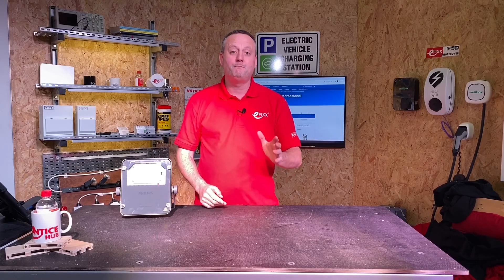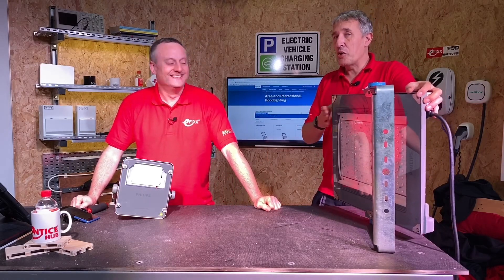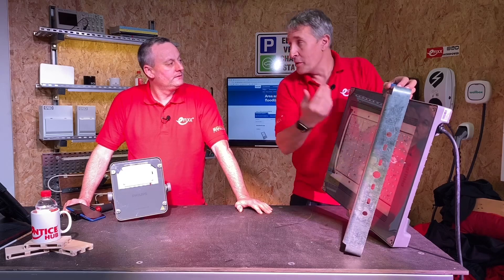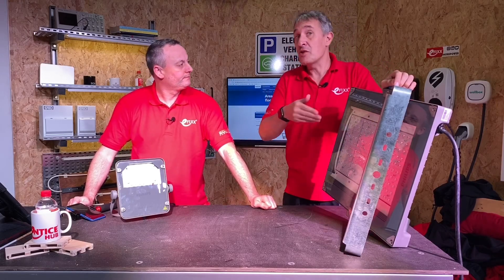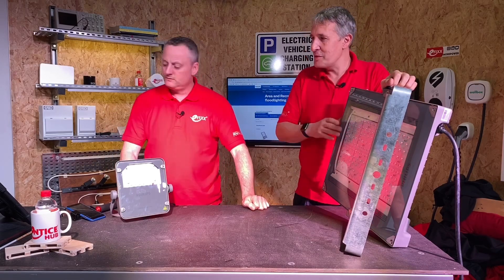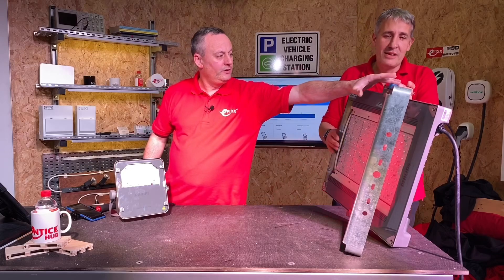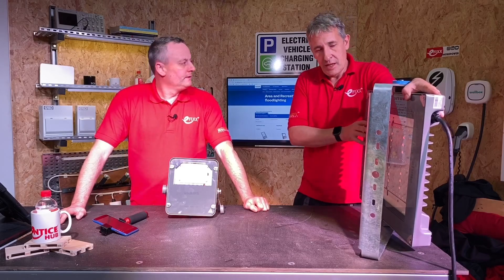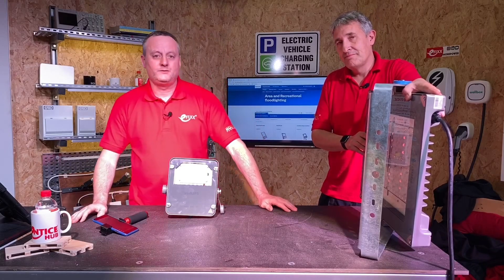That's not an LED floodlight, this is a floodlight - Coreline Tempo from Philips Lighting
Not all LED floodlights are created equal. How can you choose a floodlight which delivers great lighting but also saves energy?

The Coreline Tempo range of LED flood lights offers an unparalleled choice of lumen outputs, precision optics and controls.  Ideal for lighting applications in sports, industry and transportation.

The floodlights include surge protection to mitigate the effects of nearby lightning strikes.

🕐 TIMESTAMPS 🕕
00:00 That's not a floodlight - this is floodlight
00:15 Introducing the Coreline Tempo floodlight range
00:40 Easy inline or plug and socket connection
00:58 Philips Lighting service tag
01:44 Light distribution with various optic patterns
02:34 Asymmetrical distribution - forward throw
03:30 Wide range of power and light output options
04:00 Dimming a floodlight to save energy and suit application
05:08 Coreline Tempo XL - dimming to 10% power via DALI bus.
06:20 Angled mounting adjustment
07:26 100 lumens per watt - 70 - 100k hours to L70
07:58 Surge protection built-in.
08:30 Options for swimming pool and marine environments
08:50 Electricians comment, please

📝 APPRENTICE HUB
SOCIAL
✅ INSTAGRAM - See our behind the scenes action.